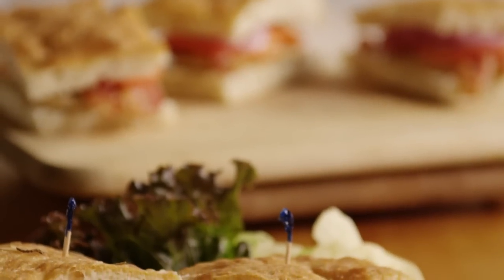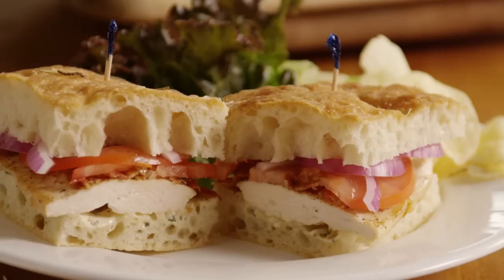How to Make Gourmet Chicken Sandwiches | Chicken Recipe | Allrecipes.com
Watch how to make a homemade version of your favorite gourmet chicken sandwich. The focaccia bread makes this extra satisfying, and you can add whatever layers and condiments you like.